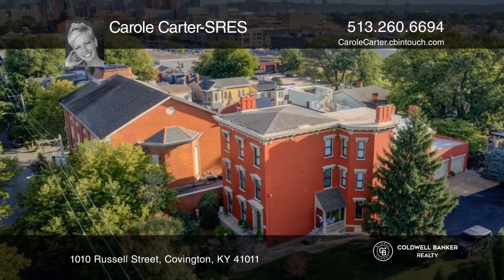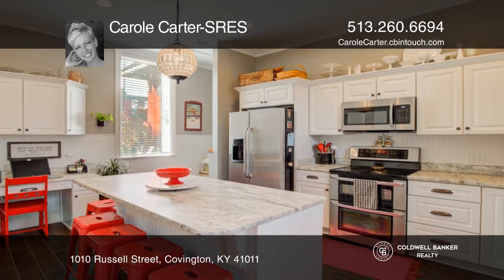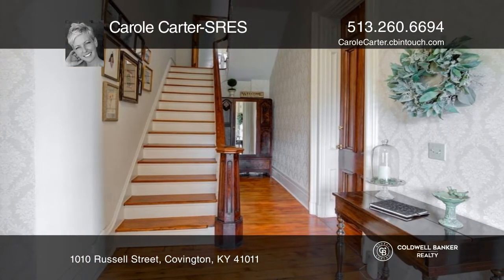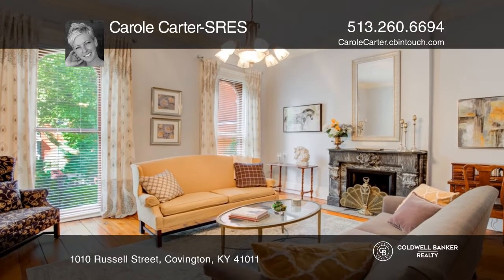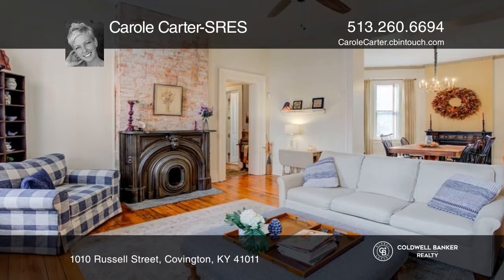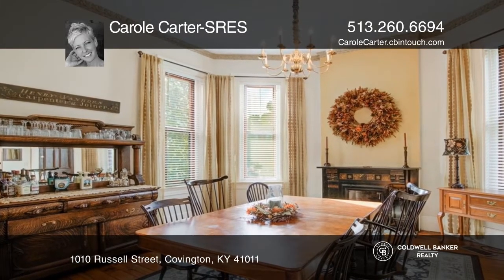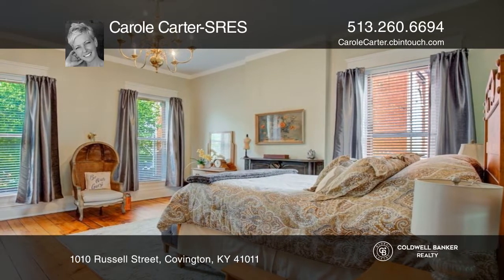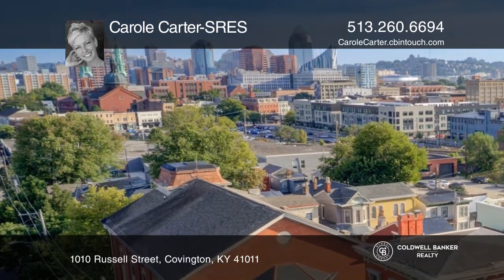1010 Russell Street Covington, KY | ColdwellBankerHomes.com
1010 Russell Street, Covington, KY

History abounds in this stately circa 1860s Italianate showpiece! Sitting proudly atop an oversized corner lot in desirable Old Seminary Square. The Ashbrook offers all the modern appointments while preserving the original features. This 5300 plus square foot treasure features a first floor bedroom